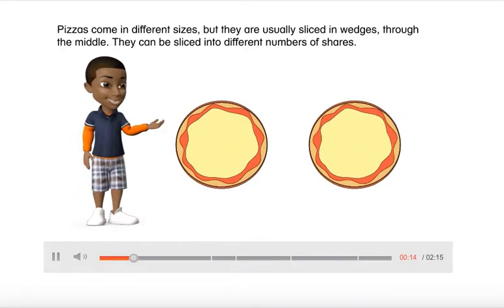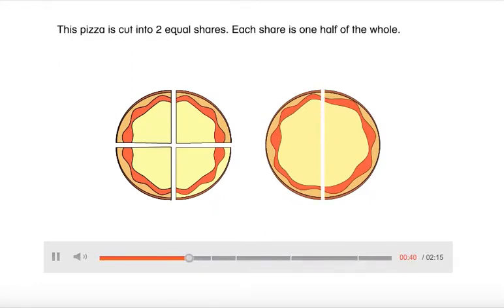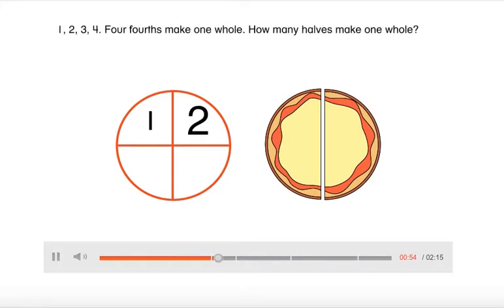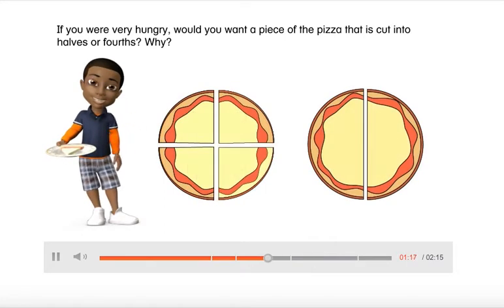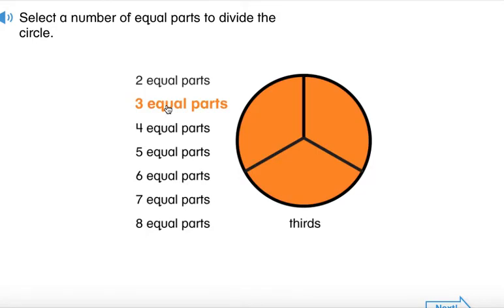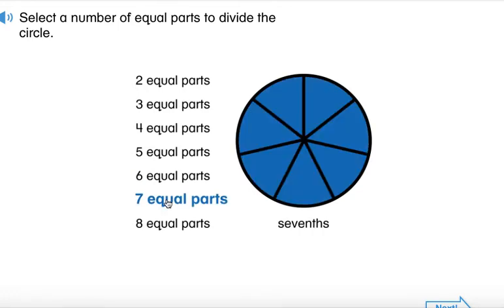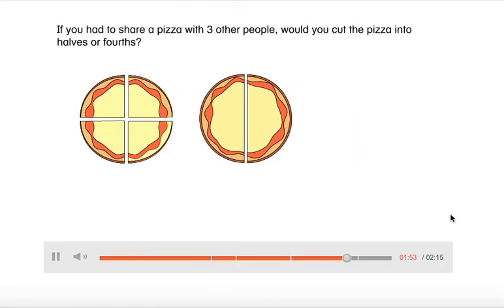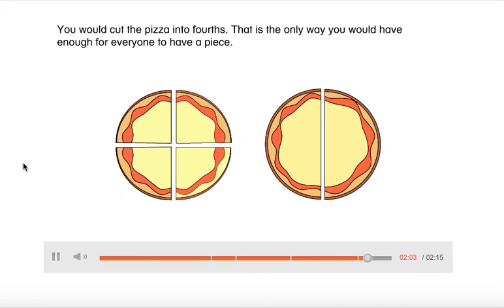Envision Grade 1: Topic 15-3